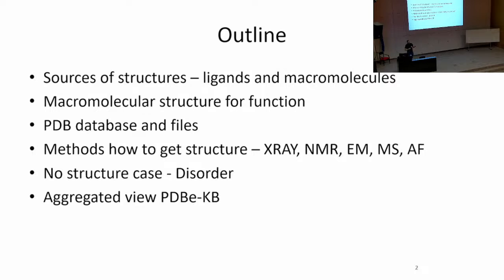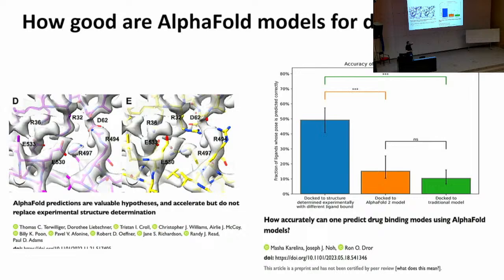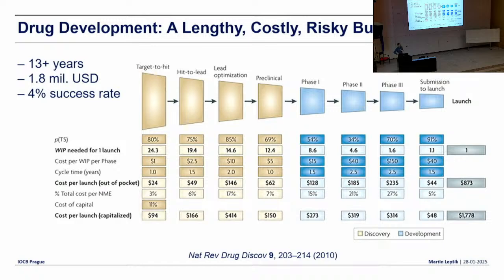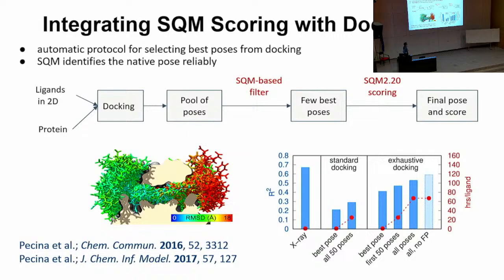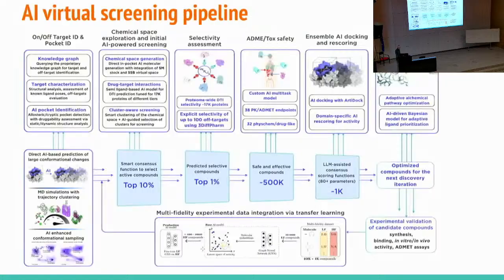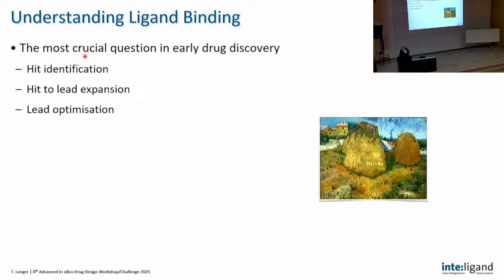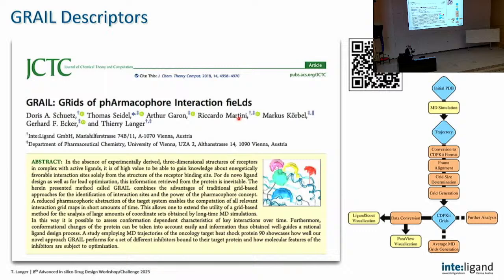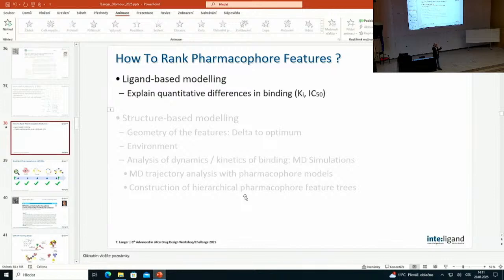8ADD Tuesday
0:00 Structure sources (Berka)
59:09 QM in Drug Design (Lepšík)
1:53:16 Artificial intelligence in drug discovery (Yesylevskyy)
2:39:37 Pharmacophores (Langer)